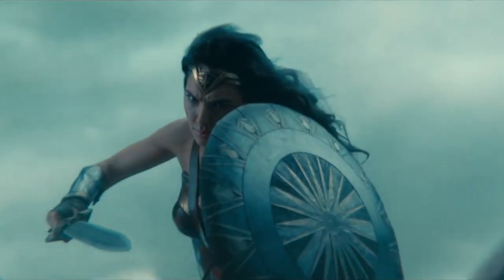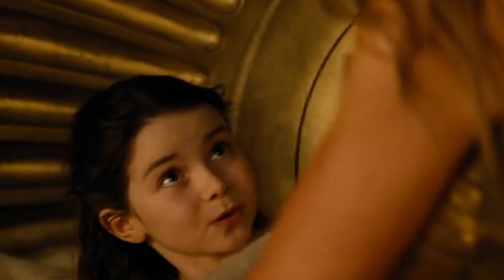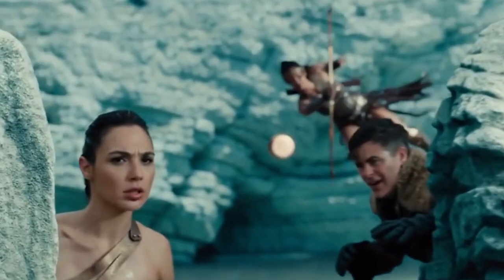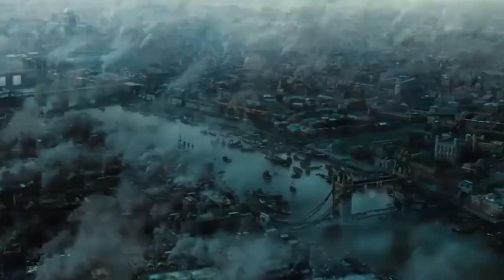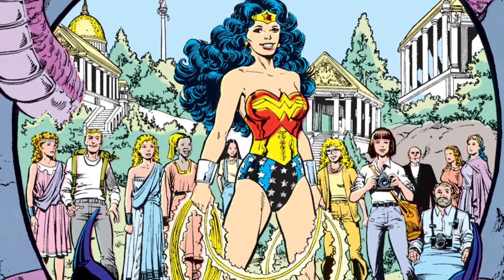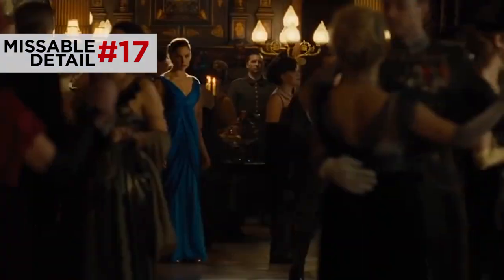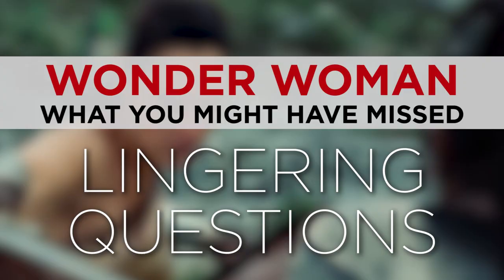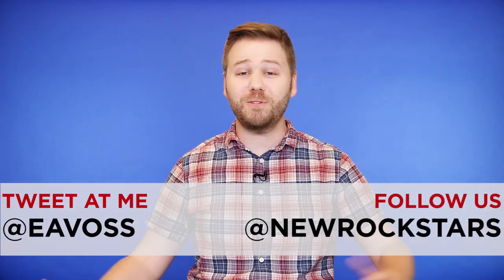Wonder Woman BREAKDOWN: ALL Easter Eggs! - Wonder Woman Full Movie Review & Reaction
WONDER WOMAN REVIEW & BREAKDOWN! All the references, easter eggs, and themes hidden in Wonder Woman!

You're still reeling after watching Wonder Woman, aren't you? So were we. Our initial Wonder Woman reaction was just "holy crap, they nailed it." Our in-depth Wonder Woman review is probably more like "Holy crapy, they *really* nailed it." Luckily, this is a Wonder Woman breakdown where we explain WHY the movie is so good and what kinds of DC and Wonder Woman easter eggs Patty Jenkins snuck in there for all of us. Get ready because this breakdown is for the Wonder Woman FULL MOVIE, meaning it's a biggie!
Wonder Woman gets a Full Breakdown, with all Easter Eggs and References to History, Greek Mythology, and Classic Films Explained! Erik Voss points out everything you missed, including Justice League Easter Eggs and references to Superman, Indiana Jones, Casablanca, and The Little Mermaid. Why was Wonder Woman set in World War I, not World War II like in the original comics? What clues did the movie use to foreshadow the reveal of Ares? What are Diana's mythological origins?

Also, if you can't get enough this Patty Jenkins Gal Gadot Wonder Woman movie, we've got plenty of other videos for you! We go WAY into why the Wonder Woman Theme is *SO* intense here:

And if you want to know more about that awesome new DC Comics intro, check out our video explaining that and who all the characters are

Including these beautiful people:
Kelly Hopper
Kenny Smith
Matthew Salvas
Pony Stark
Wilhelmina Ebbesen
Daniel Hopkins
Rose Bellandi
Eric Oliver
Chris Cole
Collin Vauk
Chelsey Flynn

Post Production Supervisor: Ericson Just reaction